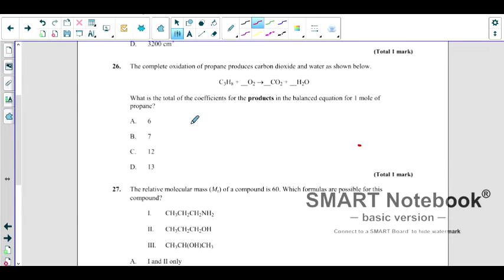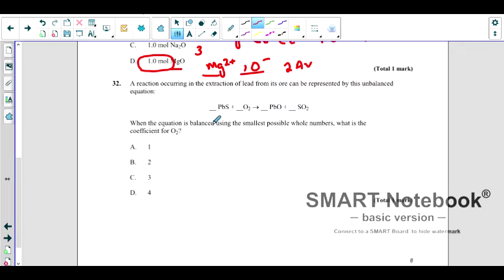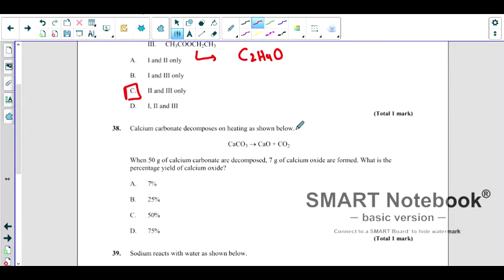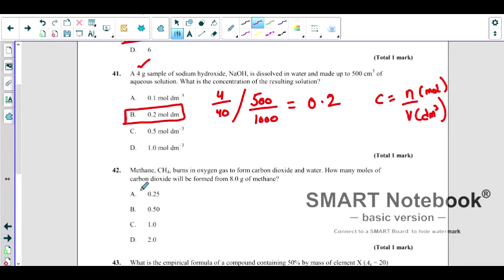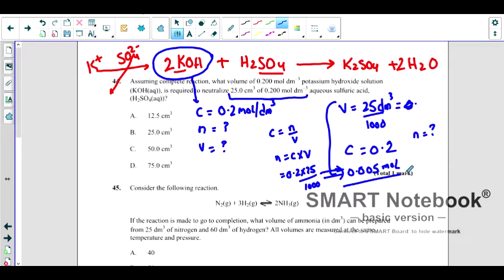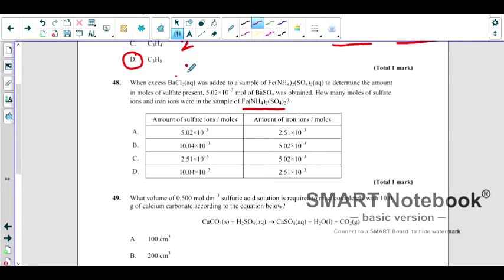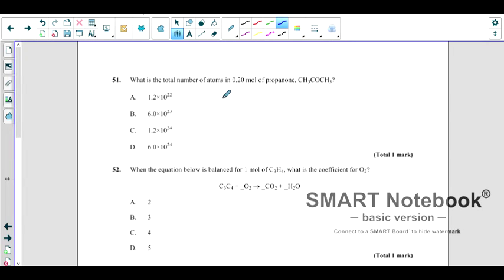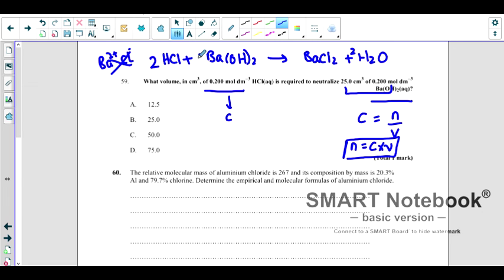IB Chemistry Stoichiometry | Reactivity 2.1 Paper 1-Past Paper Exam Style Part-2/2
Practice stoichiometry through IB Chemistry exam-style questions from Reactivity 2.

In this video, we solve multiple-choice questions step by step, focusing on mole calculations, balanced equations, and limiting reagents.

This topic is part of the IB Chemistry Structure and Reactivity syllabus and is essential for exam success.

Suitable for IB students preparing for Paper 1 and revision.